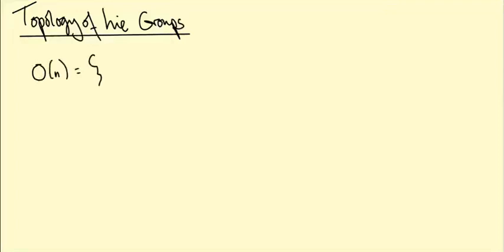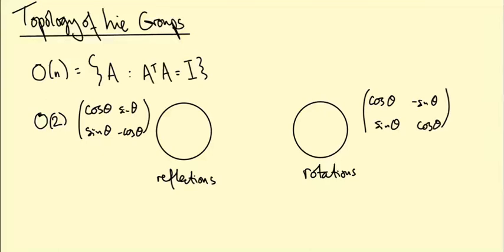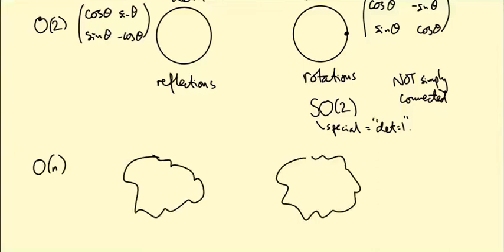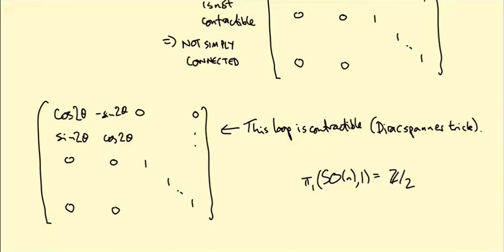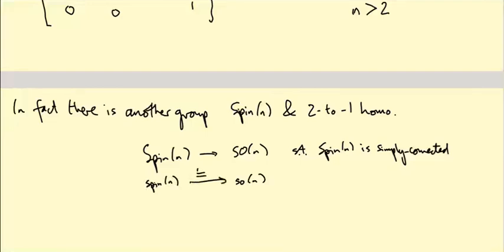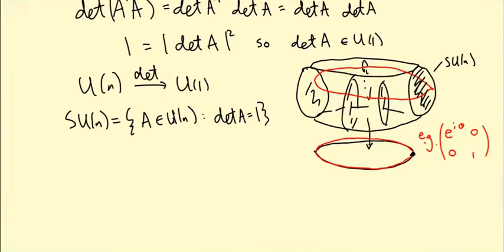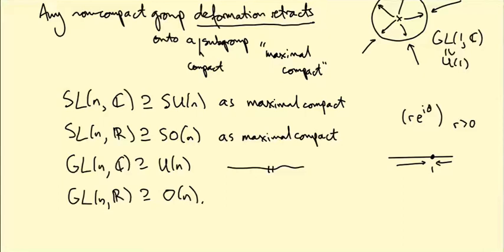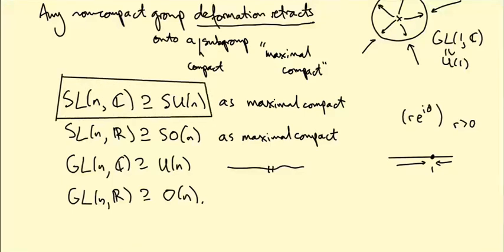Lie groups and Lie algebras Optional Extra: Topology of Lie groups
This is an optional video about the topology of Lie groups. We waffle at length about the topology of some matrix groups, including the orthogonal, unitary and special unitary groups. We conclude (invoking some hard theorems from topology) that SU(n) is simply-connected for all n. We also claim that non-compact groups deformation-retract onto maximal compact subgroups, so that you may as well focus on compact groups for the purposes of topology.